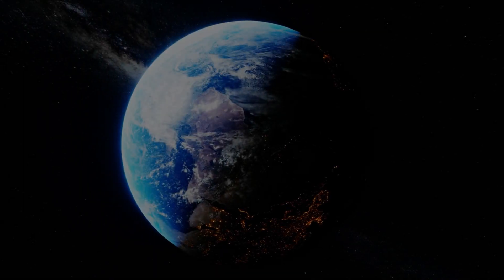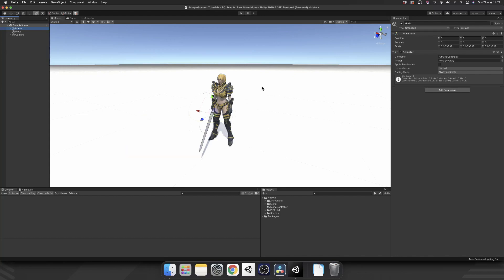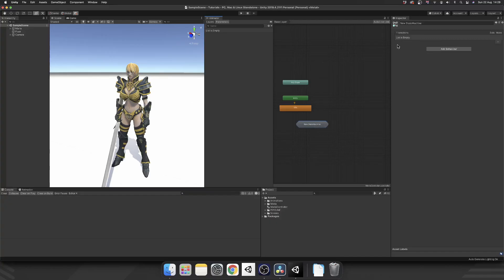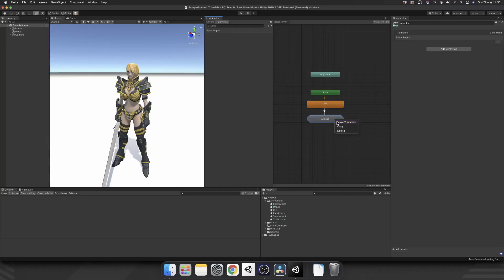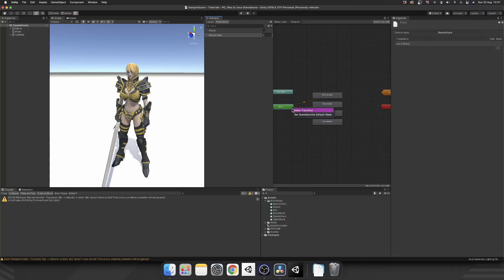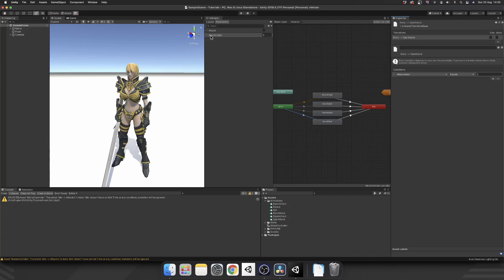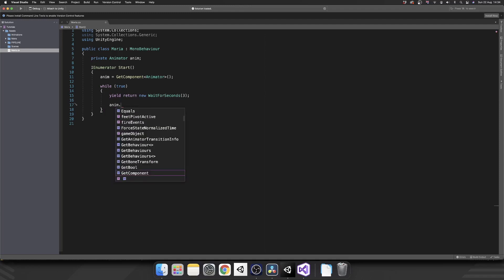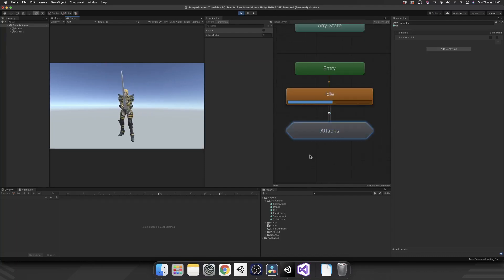How to play random animations [Unity Tutorial]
We've all been there, we have a set of animations ready to go, be it idle, attack, death, whatever... But we want to pick one at random to play to make our game feel more dynamic! But how do you do it?? Well watch and you'll find out!